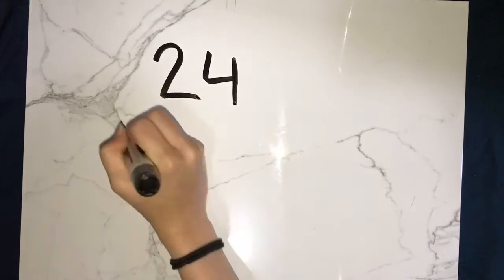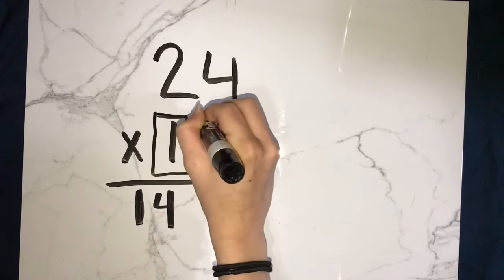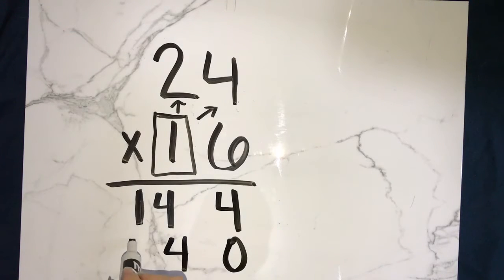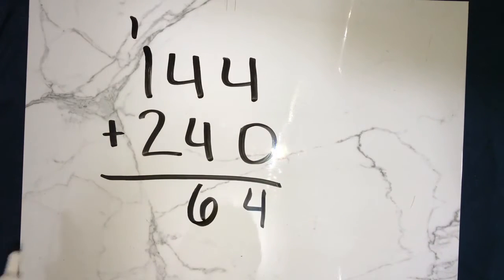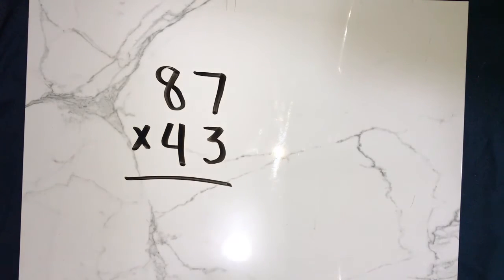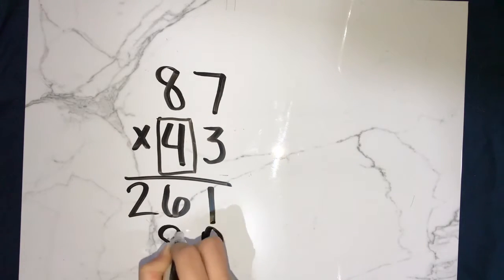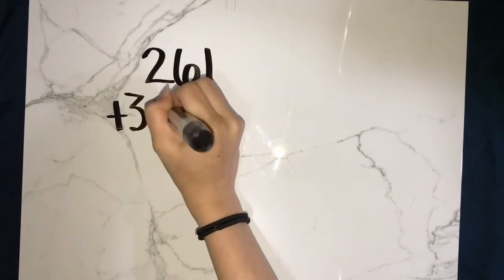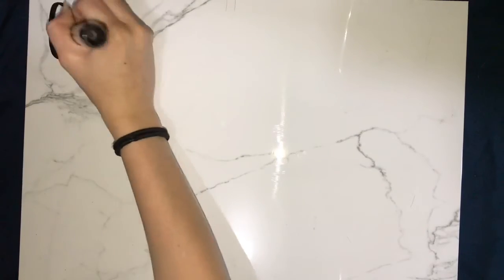Multiplying Two Digit by Two Digit Numbers | Fourth Grade Math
In today's video I discuss how to multiply two digit by two digit numbers. I also include information about multiplying a two digit by a three digit number. This is a skill that is super important, which is why I have taken the time to break it down step by step for you. If you are not super familiar with multiplication, make sure to check out my previous multiplication videos that have skills that build up to this video.

I am currently working on a website that will showcase all of my practice problem worksheets and when I finish creating it the link will be here in the description.